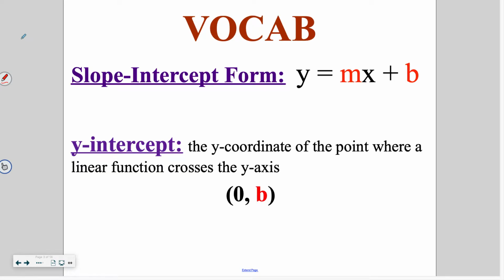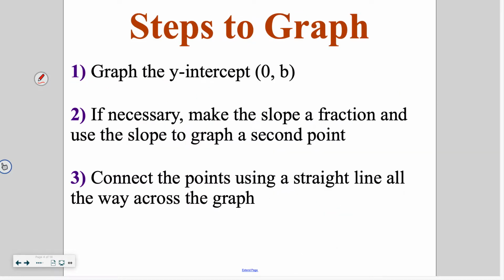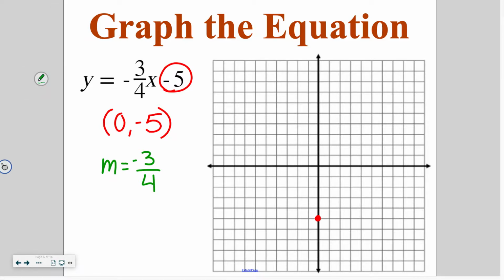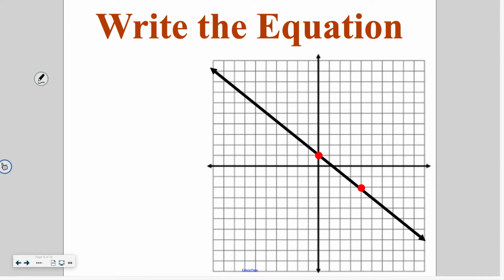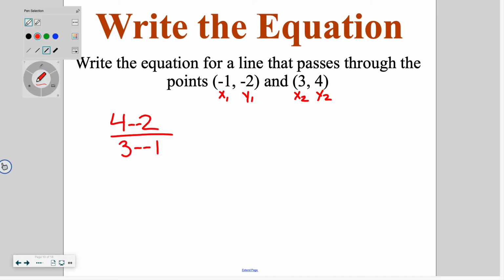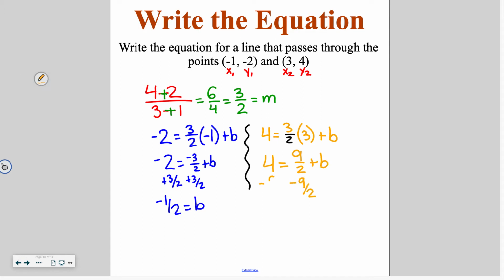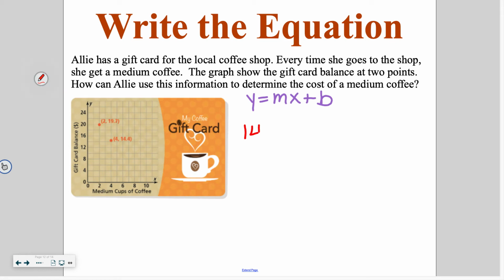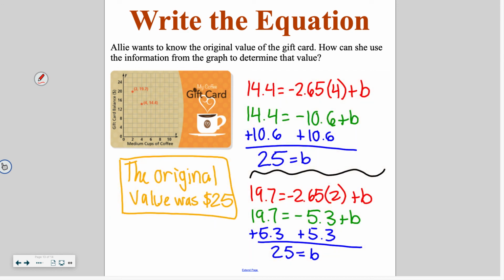Algebra 2-1: Slope-Intercept Form